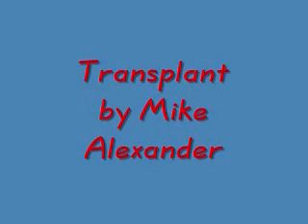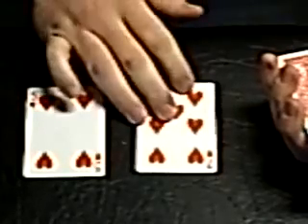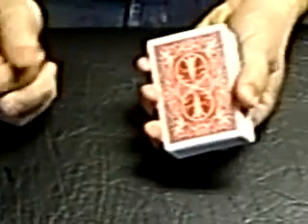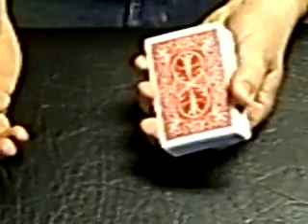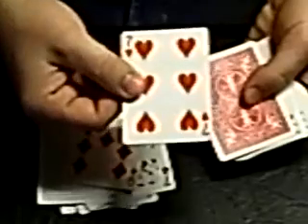Magic Trick: Transplant trick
presents a huge collection of magic trick

videos to impress. Learn all the coolest street magic today!